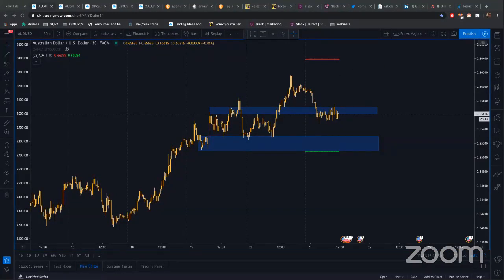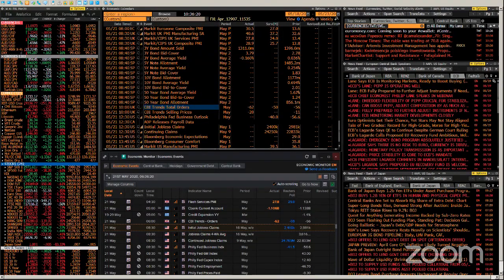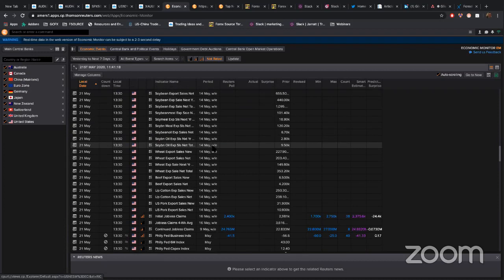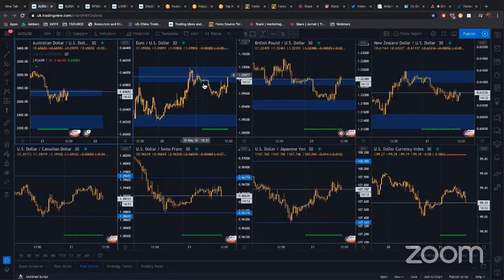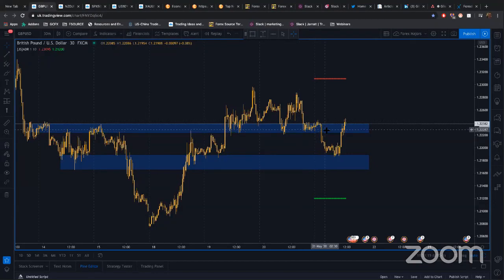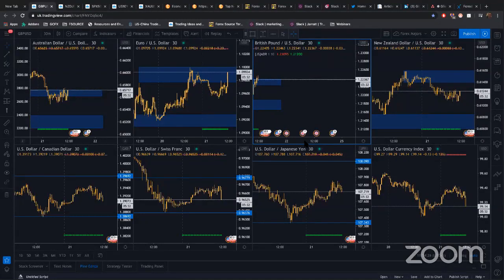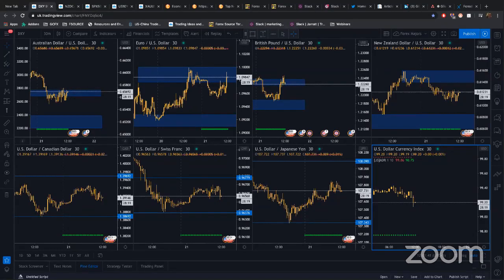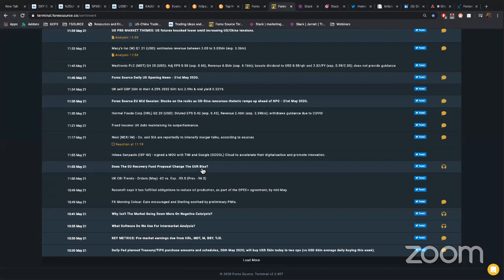Live Sentiment Analysis - 21st May